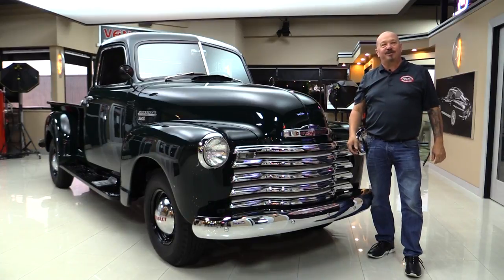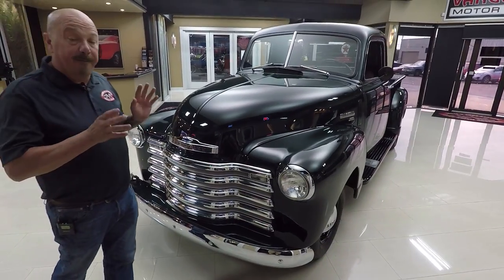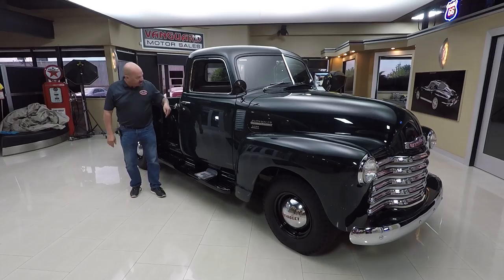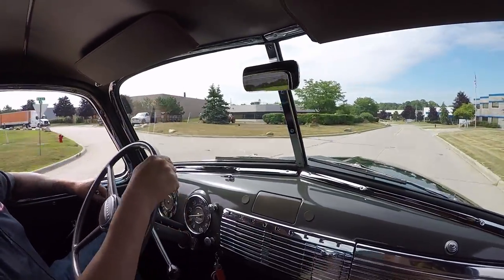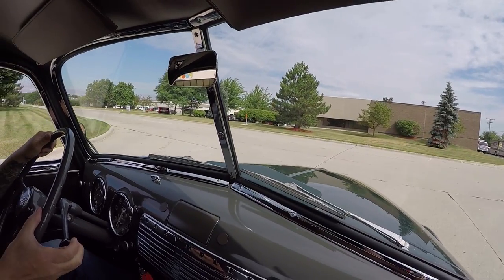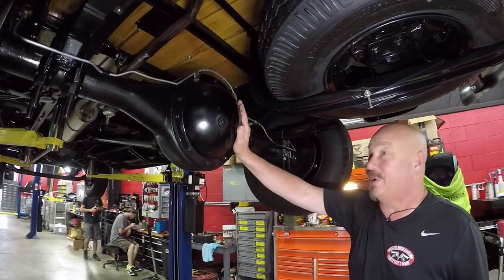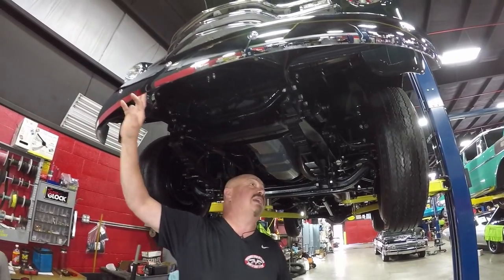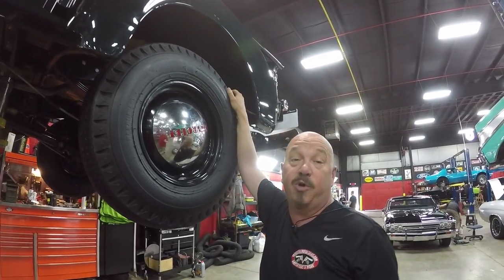1949 Chevrolet 3600 Pickup For Sale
1949 CHEVROLET 3600

Vin: 21GRD3924

Like brand new 1949 Chevrolet 3600 for sale! Before the gentleman we bought this car from the owner had it from 1966 to 2001. It was used on the farm from 1962 then parked in a barn in 1988 until it was sold in 2001. This restoration started in 2005 and it took place over a four - year period and was restored to original specifications, color and detail. The truck was fully disassembled down to the frame. It was then painstakingly reassembled with attention to detail in every square inch of this build. No expense was spared. The motor is a highly detailed 216 6 cylinder backed up with the original 3 - speed manual transmission and differential. The engine and transmission were completely rebuilt, the valve seats were replaced with hardened seats for unleaded gas use. When viewing this 49 Chevy Truck, you will notice the flawlessly applied green paint and be amazed at the detail work throughout. The hood, fenders, and doors line up better than the day it rolled off the GM assembly line and of course, it starts and drives like the day it was built. The wheel centers were removed from the original split rims and professionally mounted to new tubeless rims and powder coated, thereby combining the original look of the hubcap with the modern convenience of a tubeless tire. Dual filament bulbs were added in the tail and parking lights to complete a concealed turn signal system operated by a toggle switch mounted under the dash on the left side. Black powder coating was applied to the driveshaft and carrier bearing housing, front inner fender panels, radiator bracket, hood latch panel, fender braces and mounting brackets, horn, voltage regulator and fuse box covers. Every nut, bolt, and washer used to assemble the body is stainless steel. The bolts connecting the rear fenders to the pickup box are the same clutch head fender bolts as when originally assembled at the factory. The speedometer was rebuilt keeping original mileage.

to see over 100 HD photos and our in-depth video for this 1949 Chevrolet 3600 and over 200 other classics!

Mechanics:
216 I6
Engine # 3835253
Serial # AGCA284044
Stock Heads
1 Barrel
Rochester 1 Barrel
3 Speed Manual
Transmission # 491615
- Casting Date: C319

Front Suspension: Leaf Spring
3
Brakes:
Front- Drum
Rear- Drum
Exhaust:
Single Exhaust
Factory Replacement
Front Wheels: 15”
Rear Wheels: 15”
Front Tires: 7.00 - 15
Rear Tires: 7.00 – 15

Underneath:
- Spare Tire
- Frame Coated
- Springs Coated
- Rear Fenders are Great
- Running Boards are Nice
- Cab Corners in Good Shape
- Gas Line is Solid
- Lines look New
- Wiring looks New

Body:
- Chrome Bumper looks Great
- Chrome Grille Fits Nicely
- Head Light Trim looks Great
- Emblem looks New
- Door Handle looks New
- Fenders are Steel
- Wood Work in Trunk is Gorgeous
- Oak in Beautiful Shape
- Stainless Fasteners

Interior:
- Door Latches are Amazing
- Door Panel looks Great
- 3 On the Tree
- Dash Painted Nicely
- Dash Chrome looks Great
- Gauge Faces are Nice
- Horn Works
- Speedometer Works
- Gauges Work
- Radio Delete
- Chrome is Amazing
- Trim looks Good